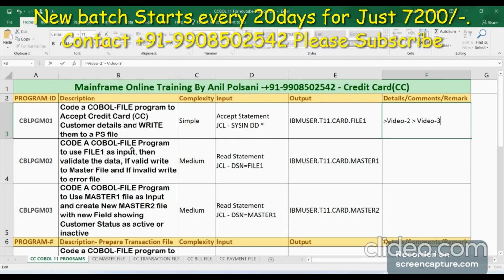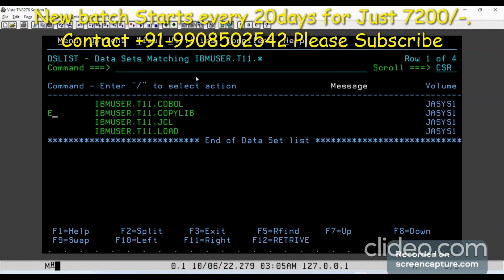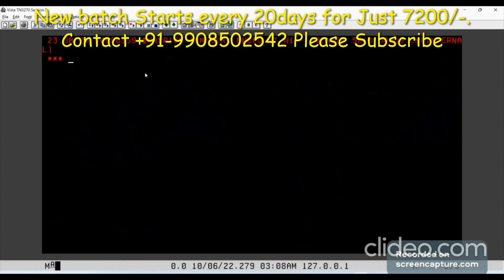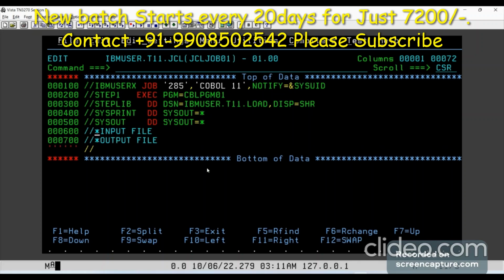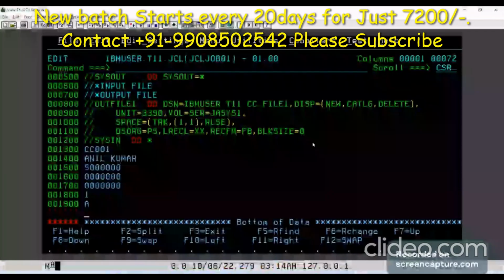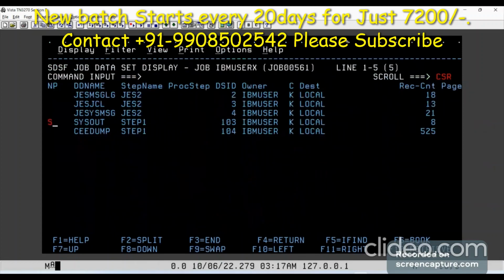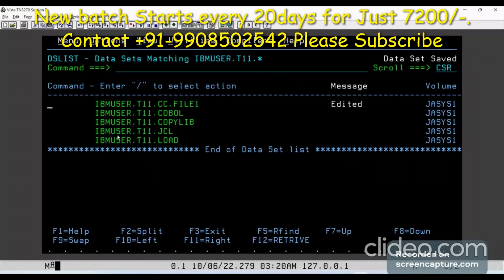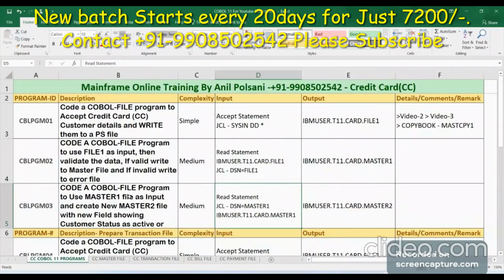Mainframe COBOL For Beginners | COBOL 11 V3 JOBJCL01 ||Real Mainframe | MAY 30 6.30am|Anil Polsani